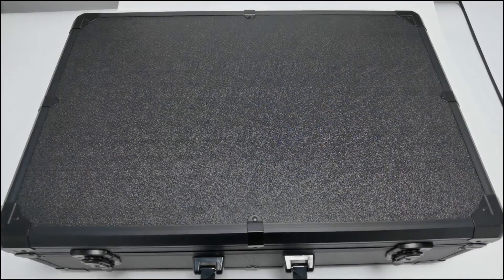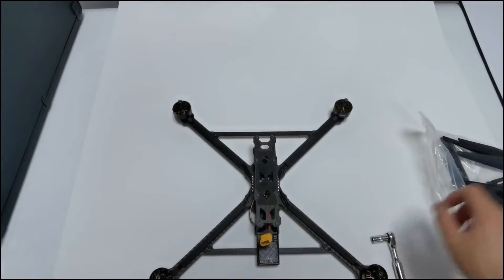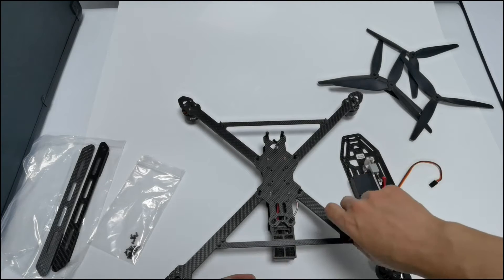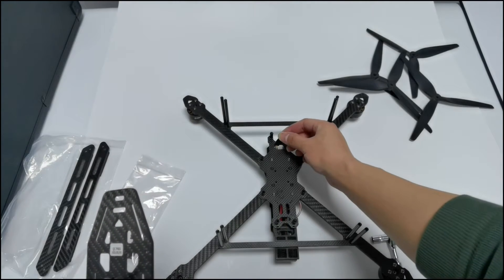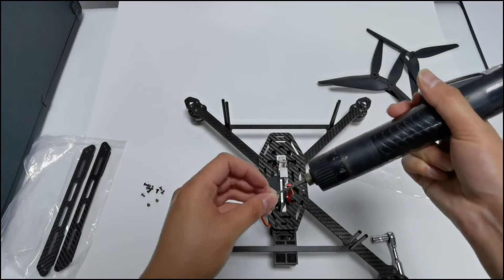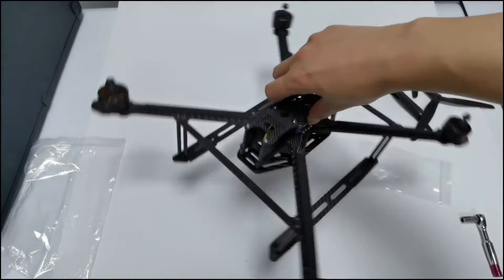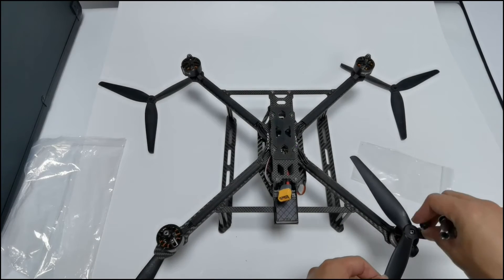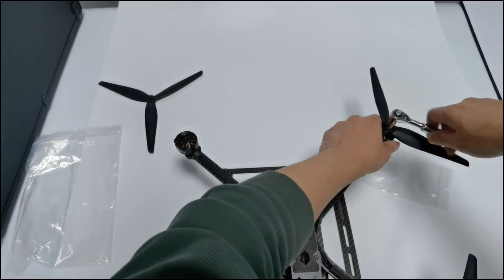M4 35 Unboxing & Assembly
This is the aluminum packaging case of M435. Open it.
Here are M4 35, fixed columns for the landing gear, landing gear, load plate, four propellers, a transmitter, and a Screwdriver Socket Wrench.

Then we’ll show the assembly of M435.
At first, overturn the aircraft.
There are 4 corners in total, with 2 columns in each corner. Rotate the 8 columns to fix them.

Here is the load plate, with a servo and hook on it. There is an arrow. The arrow points the aircraft head.
The servo can be connected to the cable here. Connect them based on the colors of the wires. Then point the plate forward and install it. Tighten the plate with the screws.

Here is the landing gear.
The foam side faces the ground. Tighten the landing gear with 8 screws.
This is what it looks like after the landing gear is assembled.

At last, install the propellers.
As the image shown, put the head forward. Propellers on Motor 2 and 3 rotate counter clockwise while Propellers on Motor 4 and 1 rotate clockwise.
(Make sure the installation of each propeller is correct. Otherwise the aircraft may fail to take off. )

The side of the Propeller with letters faces upward.
The high side of the propeller points in the direction of rotation.
So this propeller rotates clockwise.
This propeller rotates counter clockwise.
This one clockwise and this one counter clockwise.
Place propellers in the corresponding corner.

Here is the Screwdriver Socket Wrench. Remove the cap nut, insert the propeller, put back the nut and fix it. The same way for other propellers.
You can hold the motor below when you fix the propeller with the wrench.
The assembly is done.